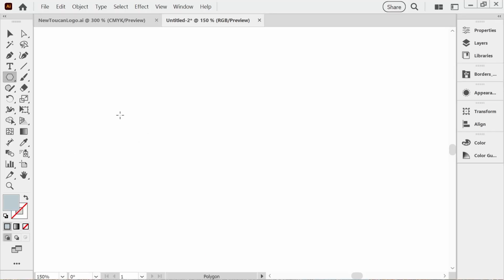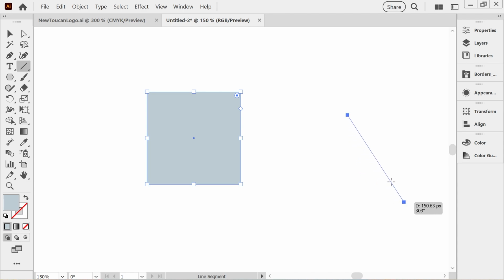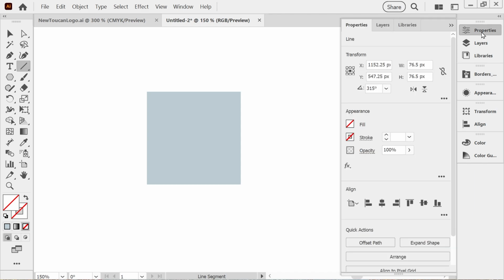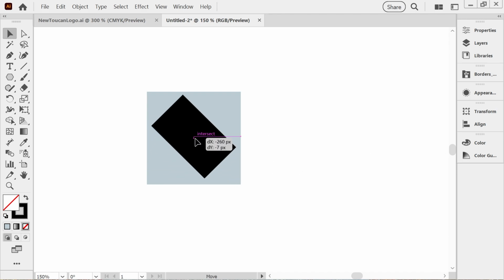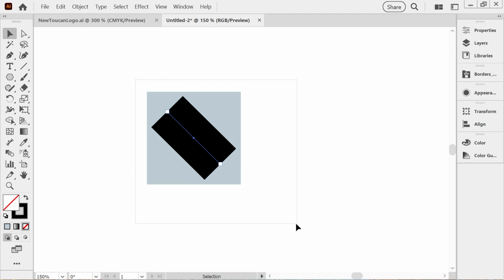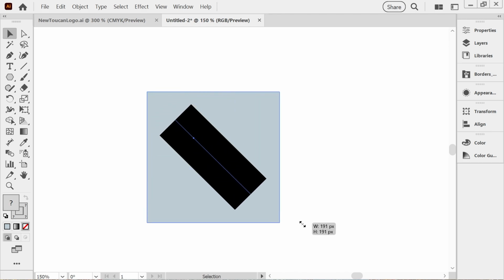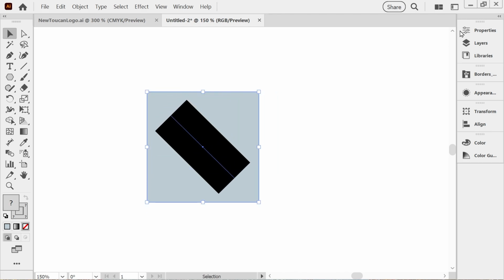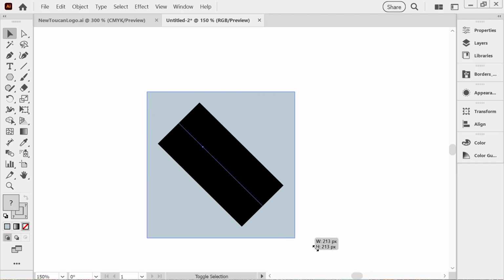Scale Strokes in Illustrator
How stroke scaling differs from other types